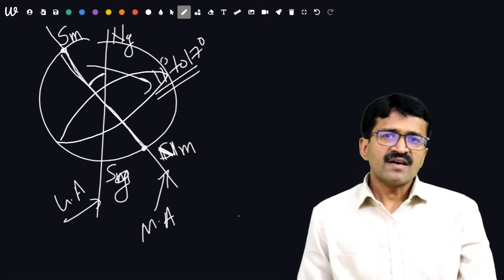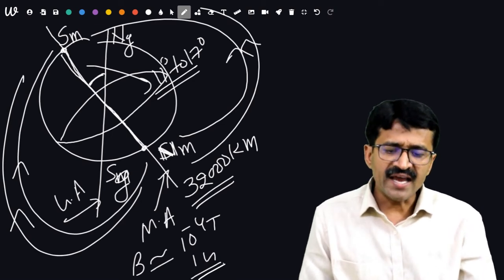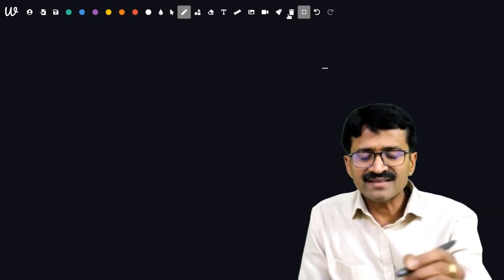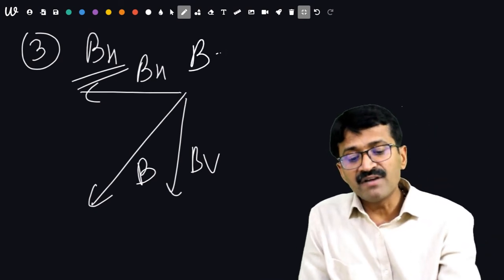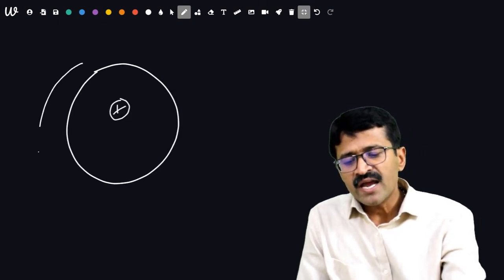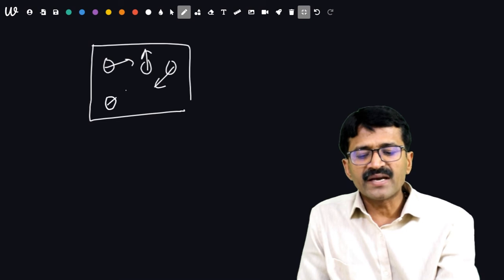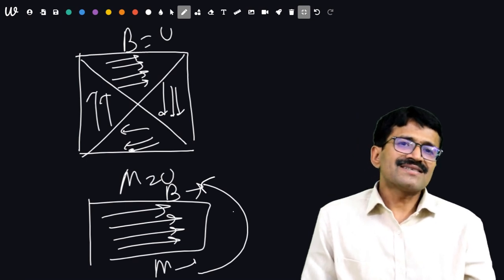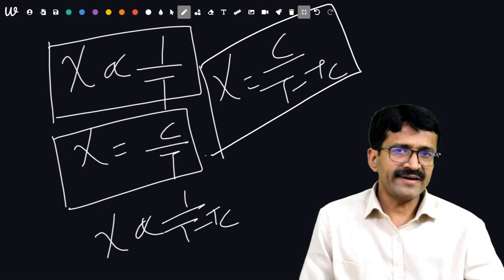Earth magnetism and Magnetic Materials | 12th Board Special | Physics by T C Chauhan